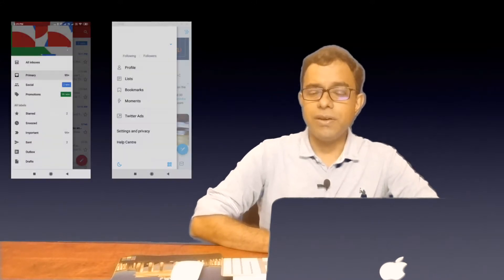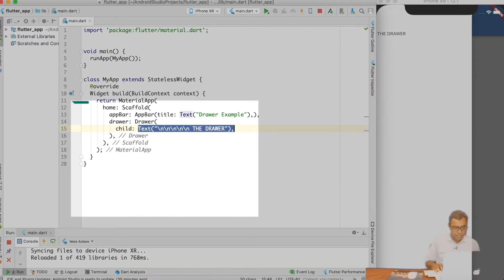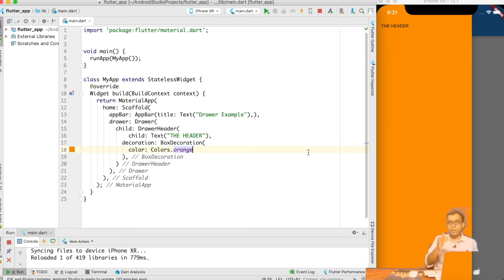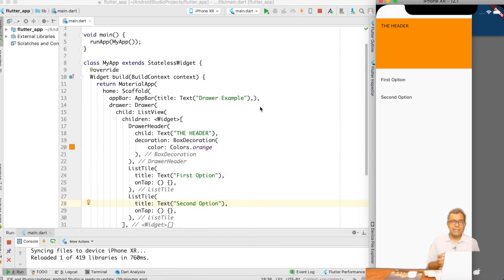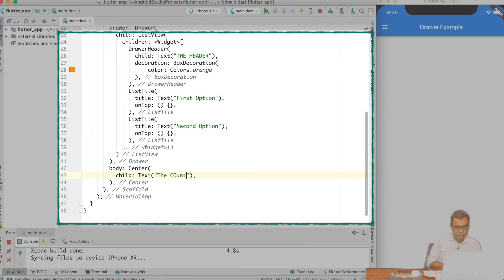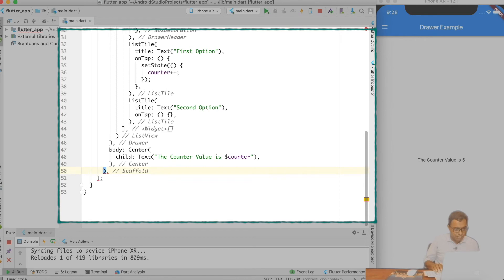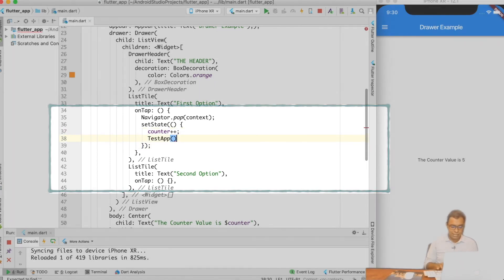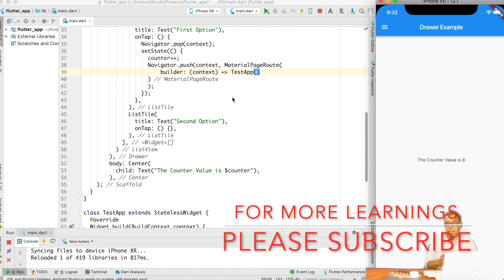Flutter : Creating Drawers with Scaffold of Material Design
👉CodesBay👈  is Now 👉An Insightful Techie👈

Links to the videos described in Flutter

Flutter is a cross platform mobile App SDK by Google which helps in creating modern mobile apps for iOS and Android using a single(almost) code base. Unlike other frameworks like React Native, it doesn’t use JavaScript, but Dart as a Programming Language.

In this video, I'll let you know how to create Drawers in Flutter using Scaffold in MaterialApp

Drawers are side screen which takes slightly more than half of the screen vertically and provide app options. Some of the well know apps with drawers are Twitter and Gmail.

This video will also talk about how to provide navigation options to the Drawers

Hope it helps you to learn something new... Enjoy..

1. C++ programming (latest specification C++17 and C++20 ), create high performance system applications using this one.
2. Create microservices designed for multiple CPU cores using my golang tutorial
3. Create web applications as well as backend application using my Javascript tutorial and node js
4. Create cross platform mobile apps using my flutter tutorial
5. Learn Python Programming, the language in demand and learn to do effective ways of doing Data Science and Machine Learning. My python tutorials includes but not limited to supervised and unsupervised learning, logistic regression, gradient descent. You will also be able to create neural networks using my Pytorch Tutorial
6. Learn source control with my git tutorial, which is one of the most widely used decentralized source control. Learn how to create branch using git branch, merge changes using git merge, checkout a branch using git checkout and commit your changes using git commit
7. Learn about persistent nosql databases like mongodb using my mongodb tutorial as well as in memory nosql databases like redis using my redis tutorial. you'll also learn about using redis nodejs
8. Understand the concept of handling large data using my big data tutorial and using databases like apache spark
9. Learn about graph theory and graph database and how to make use of graph databases like neo4j